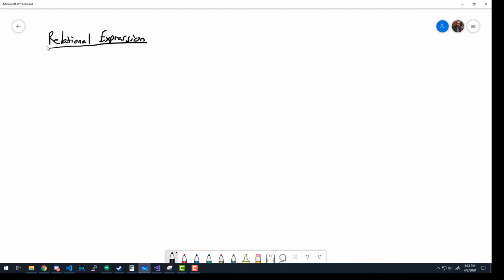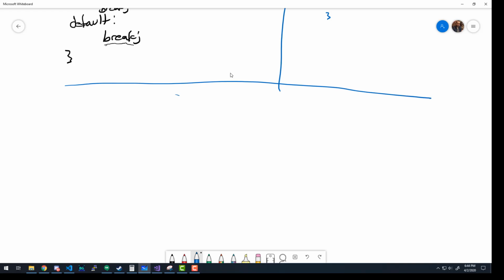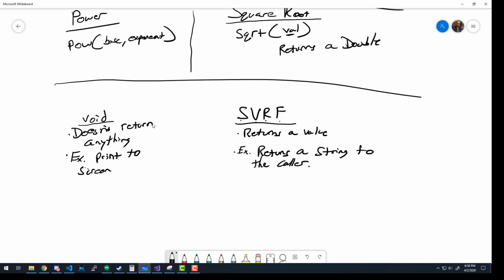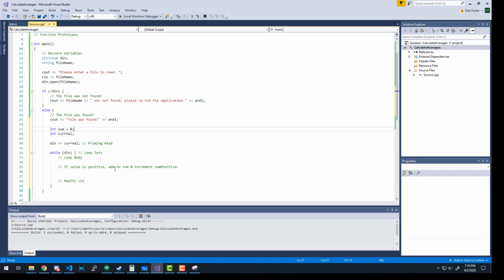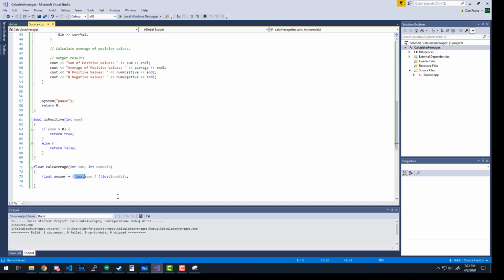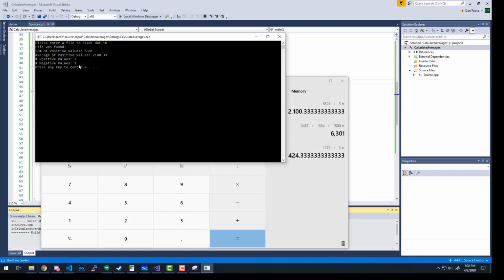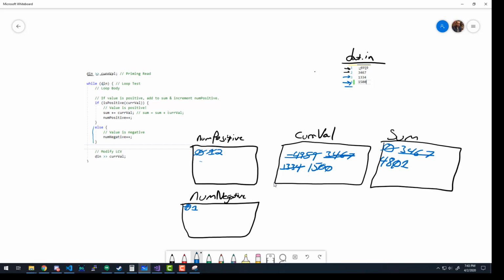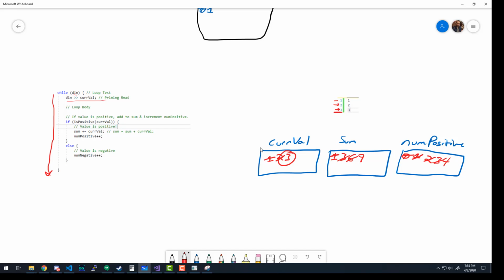4-2-2020 Live Lecture (SUNY ACC, CIS 143)